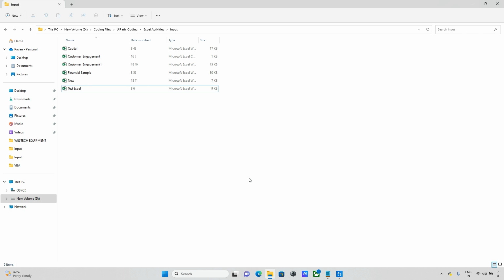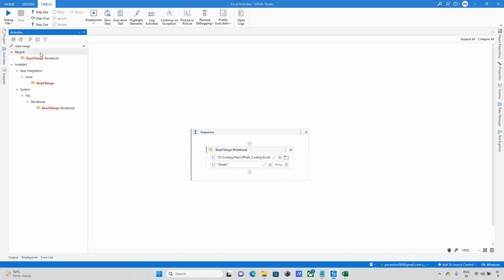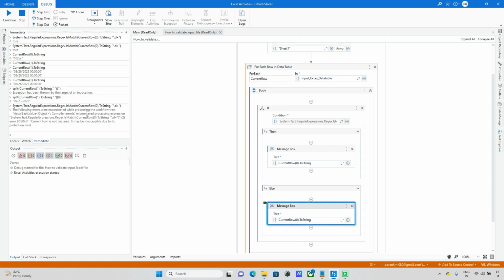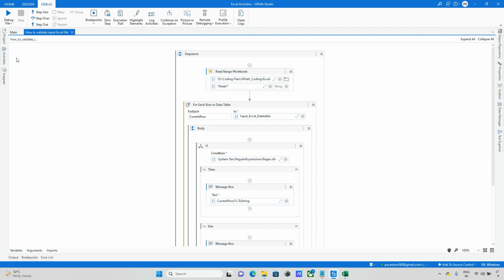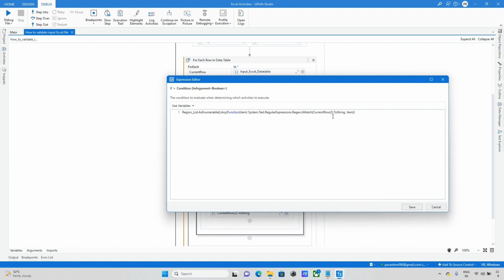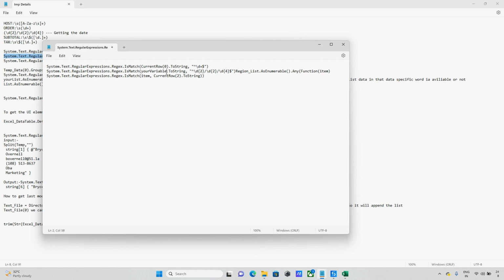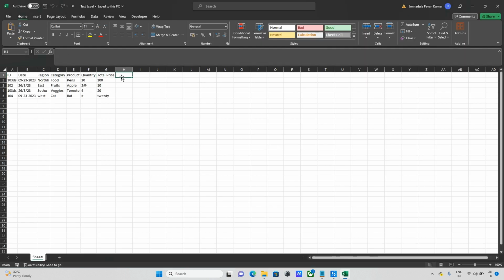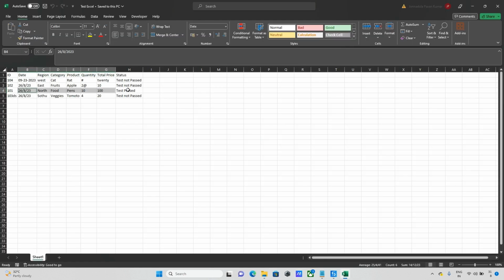uipath | Validating Client Data in UIPath Best Practices and Steps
In this video, I will explain how to validate input Excel files based on client requirements using UIPath